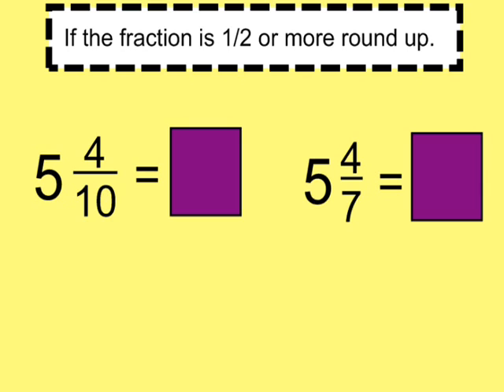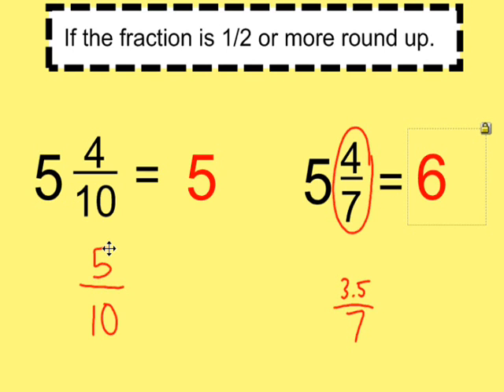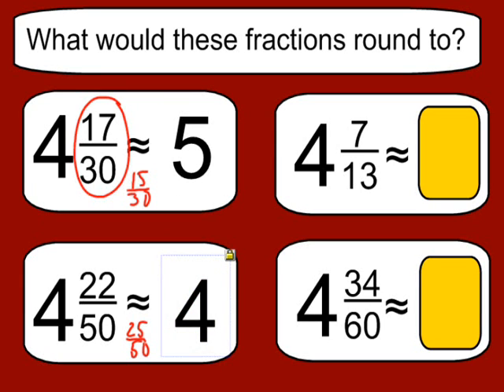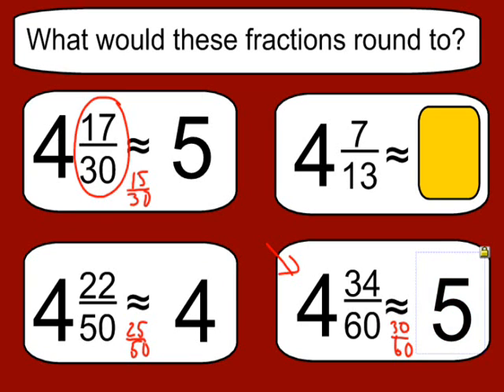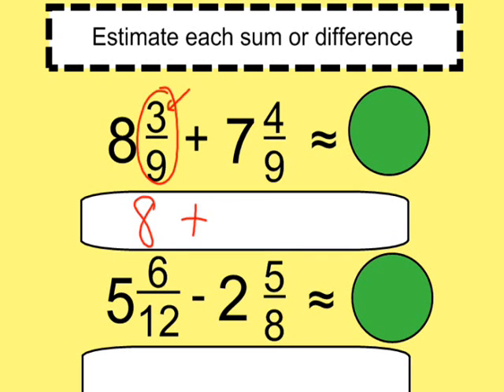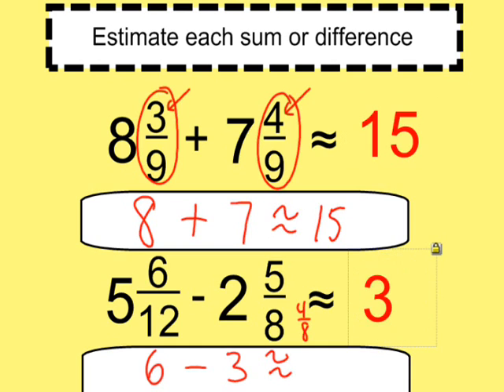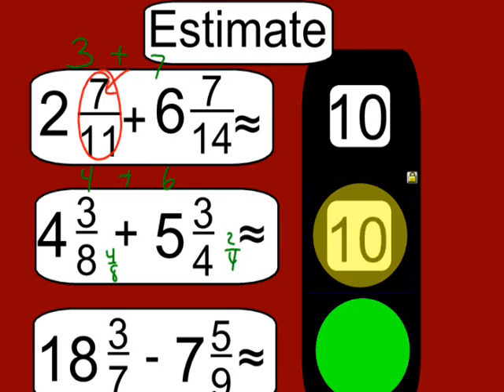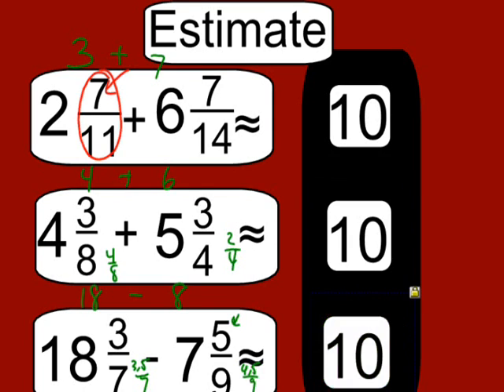Estimating Sums and Differences with Fractions